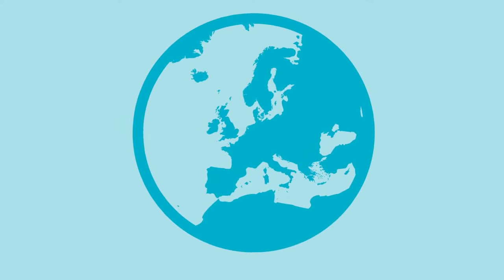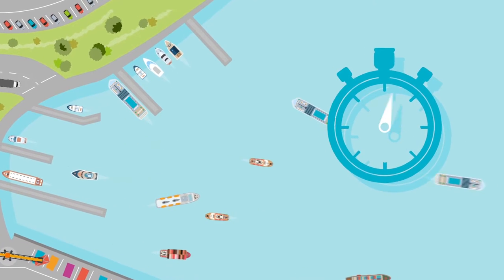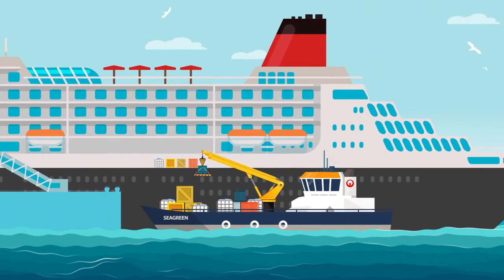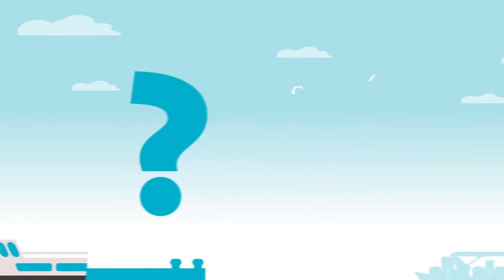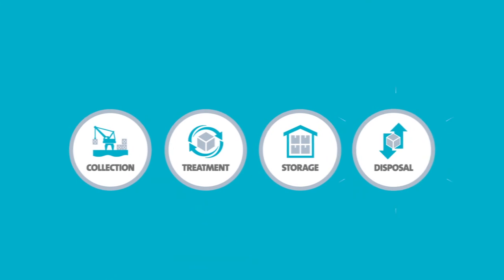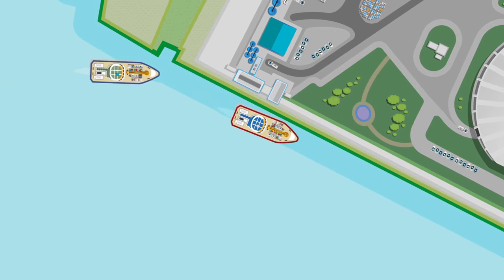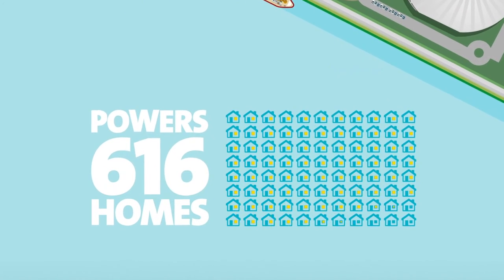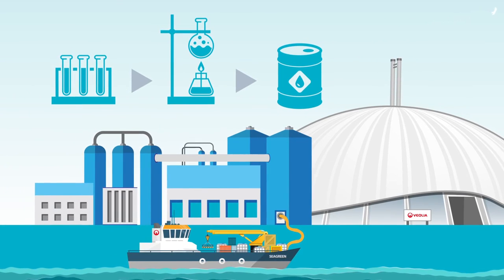Veolia UK | Marchwood Marine Services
Who would have thought that the port of Southampton has a role to play in powering homes and industry.

Each year well over 2,000 ships pass through the port of Southampton, a quarter of cruise liners taking holiday makers on the trip of a lifetime, they have a tight turnaround. 1,000’s of passengers needs to be disembarked and the ship reloaded with fresh supplies all within a matter of hours.

And then there’s the critical job of offloading weeks of waste out of sight of travelers, this is not just catering leftovers and packaging; its sewage, oils and hazardous chemicals.

At Veolia we deal with challenges like these every day. It’s why cruise liners and shipping companies turn to us to remove waste quickly responsibly and discreetly.